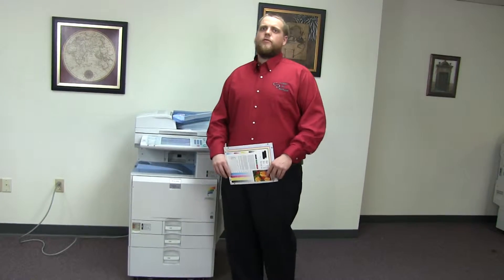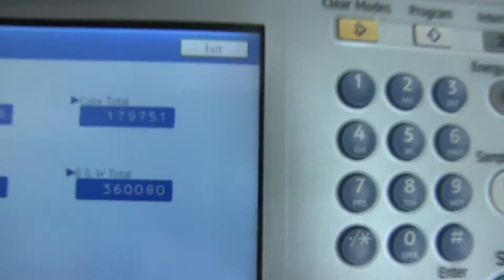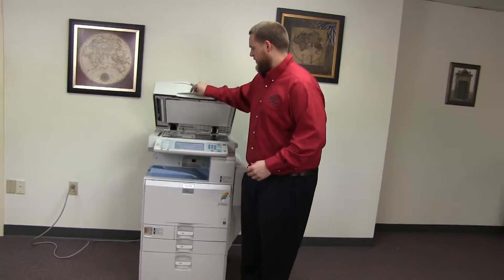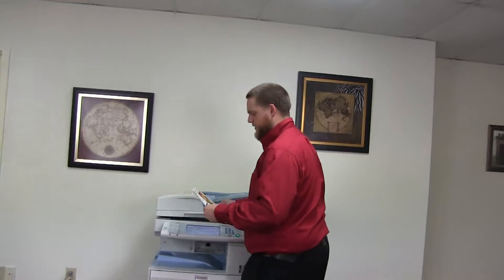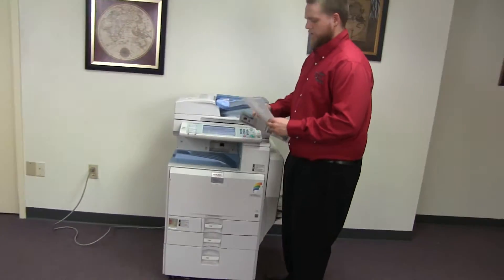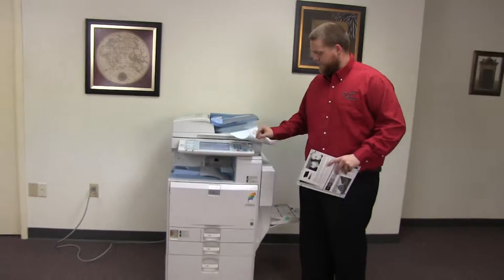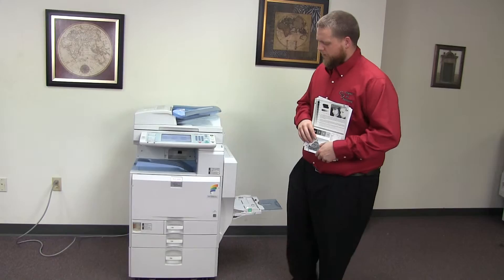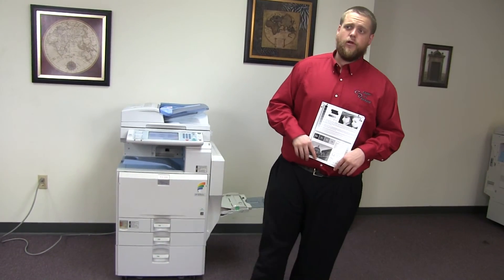Ricoh MP C5501 179K 360K